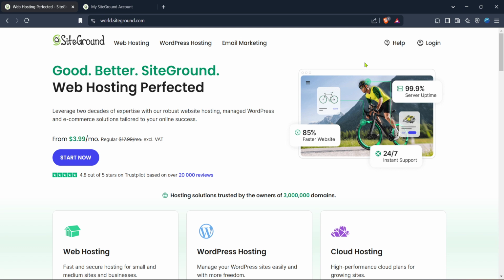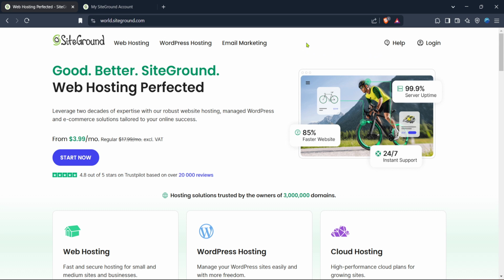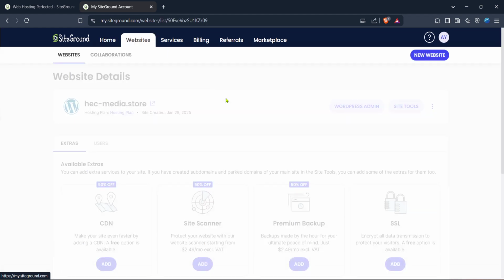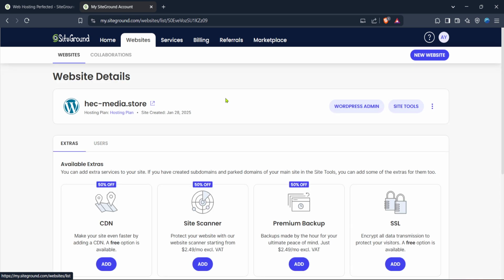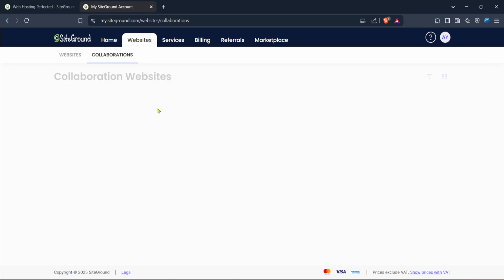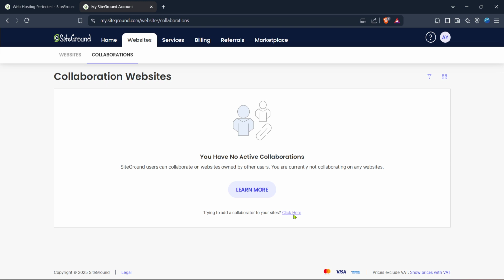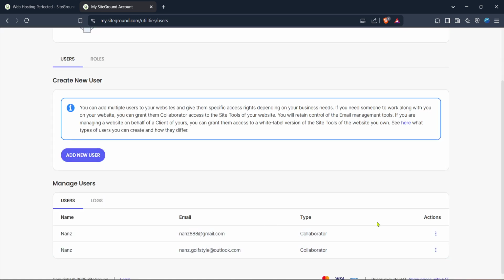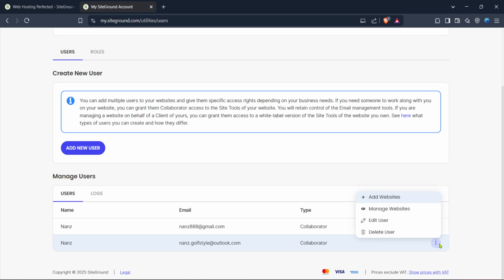How to Manage and Add Users on Siteground (Full 2025 Guide)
In today's video we will show you siteground,siteground hosting,siteground wordpress,siteground tutorial,siteground review,how to setup namecheap on siteground,how to setup godaddy on siteground,how to install an application on siteground,how to setup your site on siteground hosting,siteground wordpress tutorial,how to install and manage mysql database,how to point a godaddy domain name to siteground,how to connect siteground with printful,godaddy to siteground,siteground managed wordpress